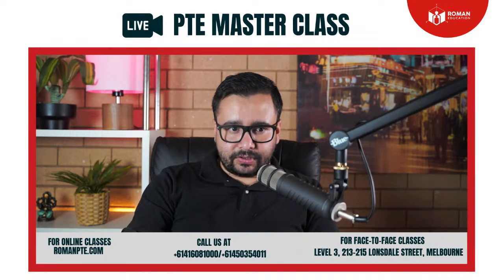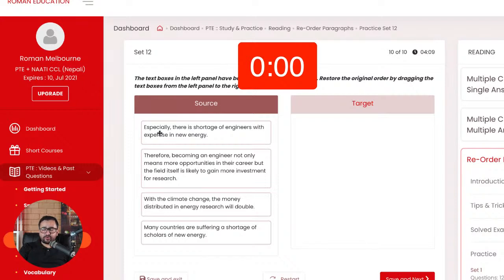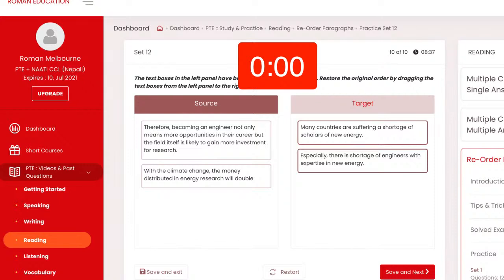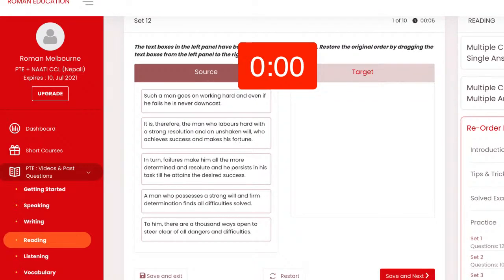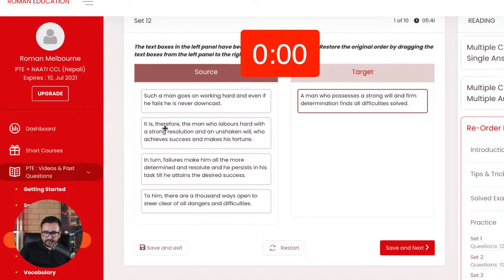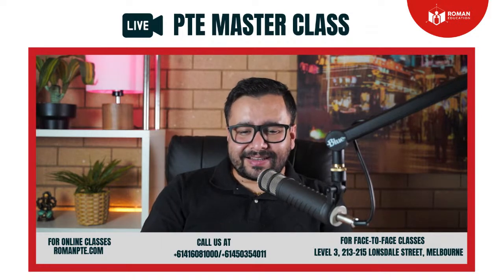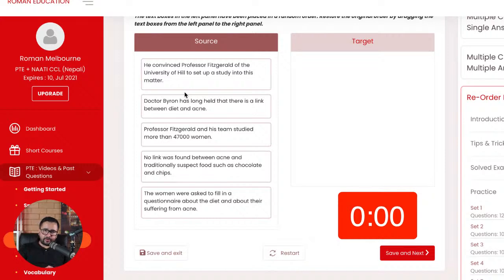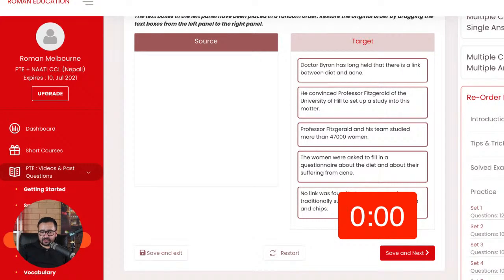PTE MASTER CLASS WITH DR ROMAN: READING PRACTICE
In this live class, we will discuss the reading section of PTE and will solve questions together.